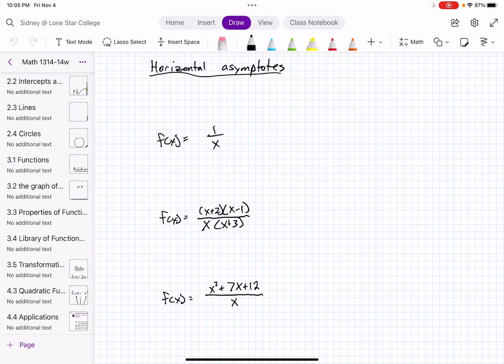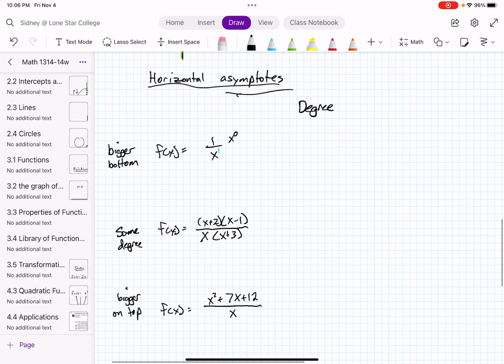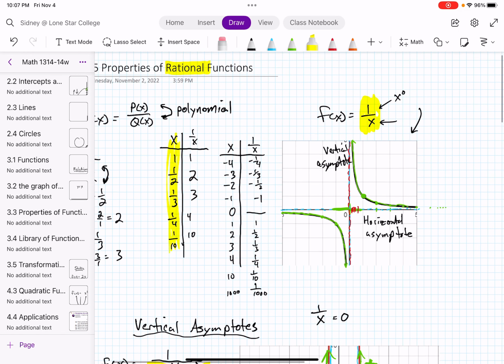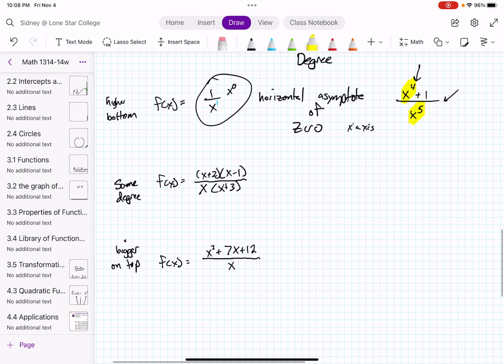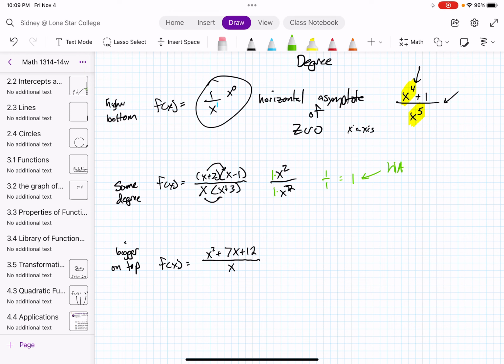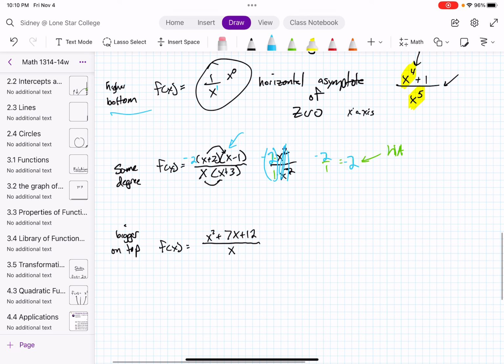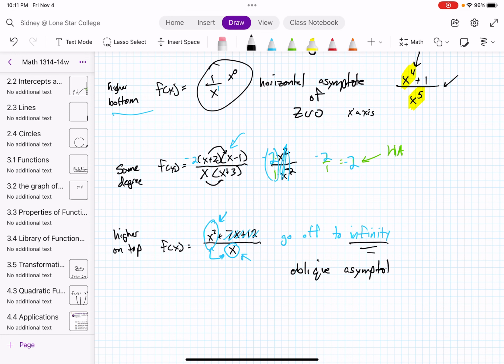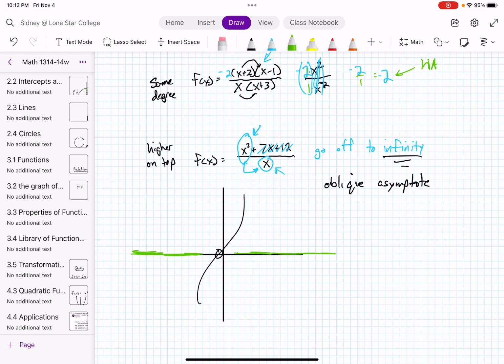5 5 Horizontal Asymptotes